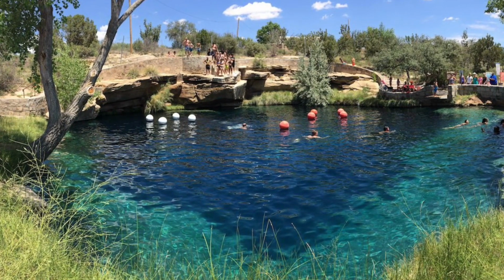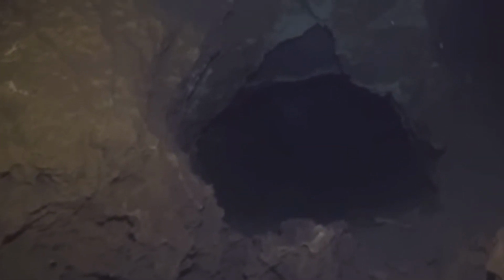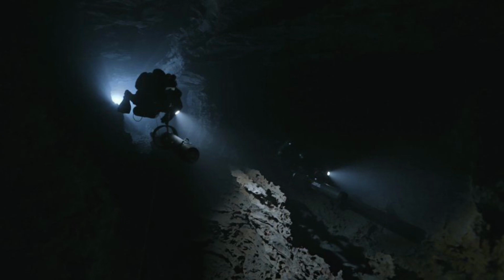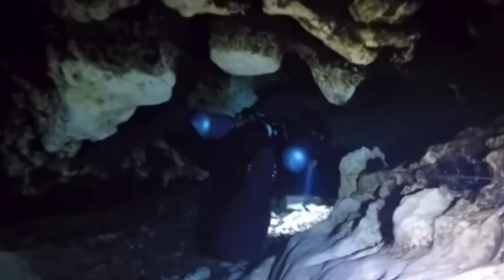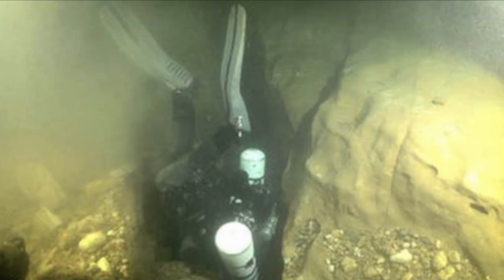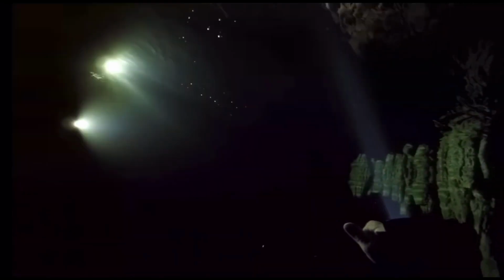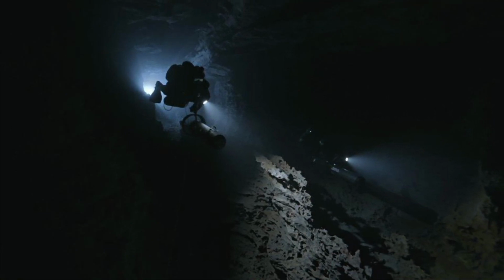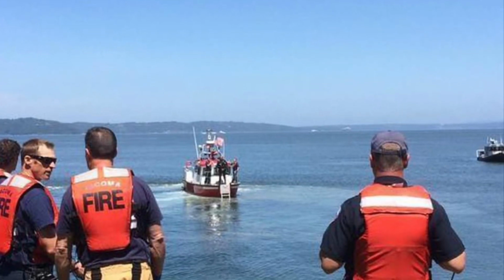Cave Diving Disasters|The “Blue Hole” accident.